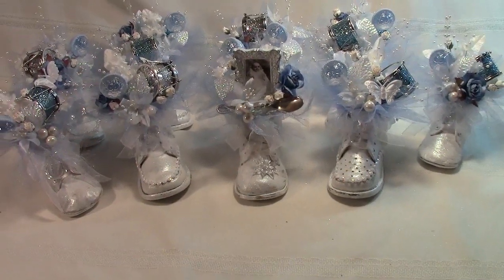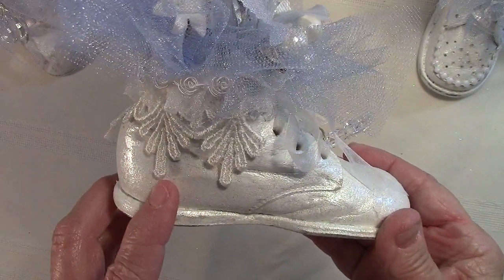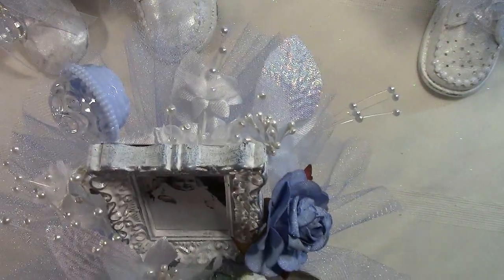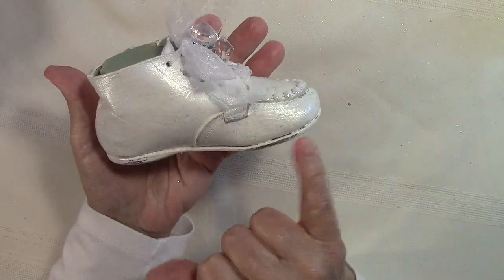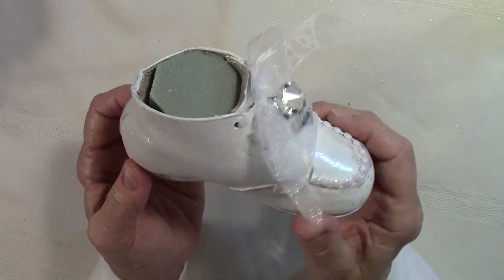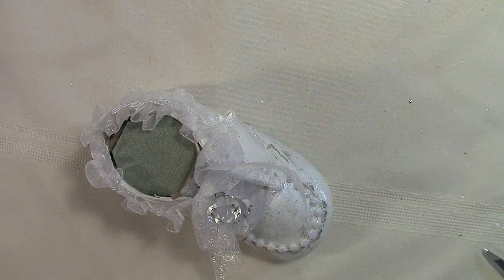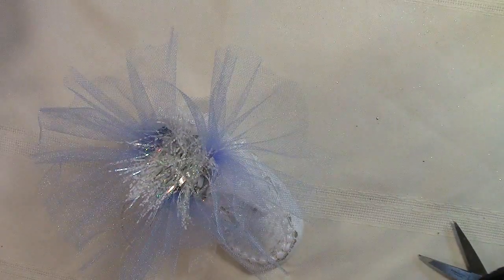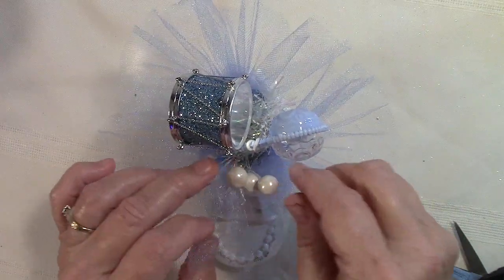Baby Blue Shoes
I thought I'd share with you a project I put together for an order through my Artfire store. 10 baby blue shoes for a baby shower using old vintage baby shoes.
Thank for peeking in. Here's a link to my Artfire store...